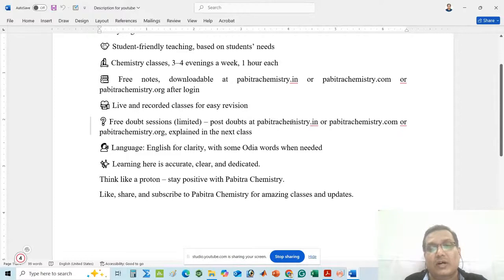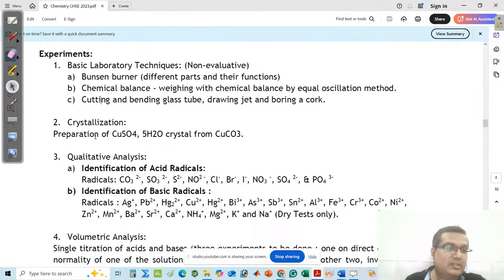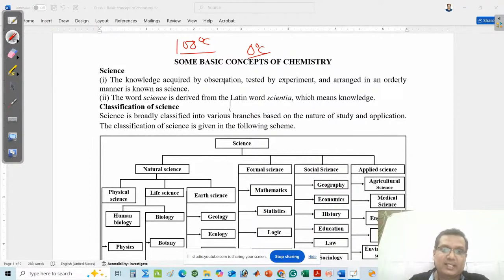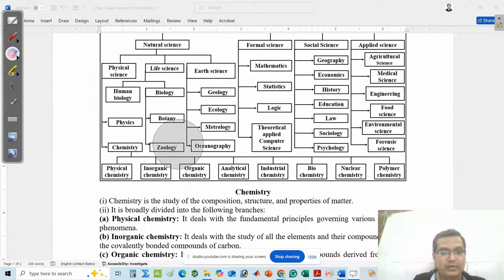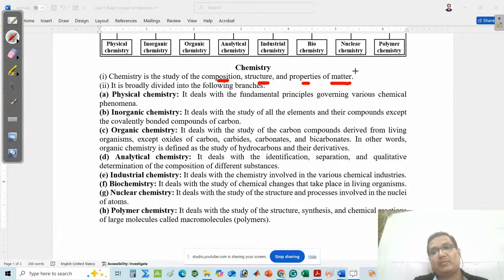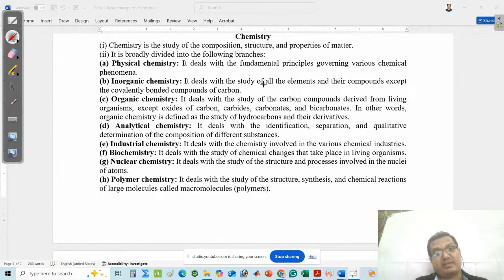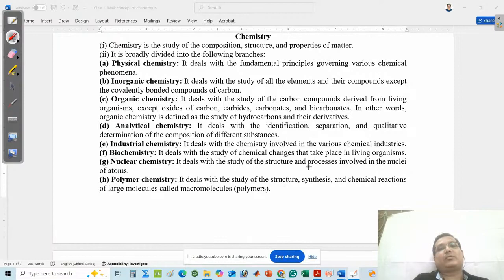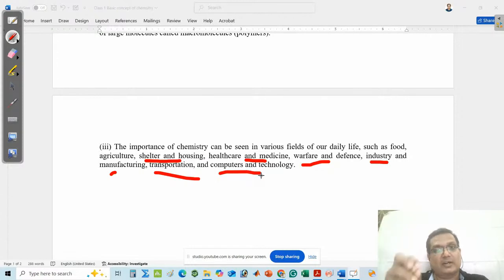+2 first-year chemistry class 1, Unit 1: Some Basic Concepts of Chemistry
Chemistry syllabus for +2 first year, Science and classification of science, chemistry and classification of chemistry, importance of chemistry in daily life
For today's class note visit the web sites: pabitrachemistry.in, pabitrachemistry.com, pabitrachemistry.org